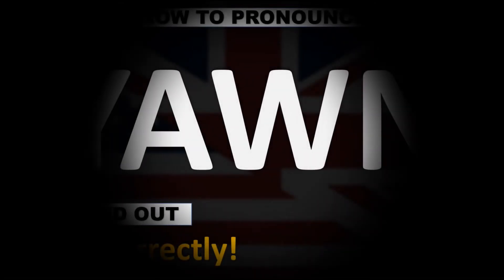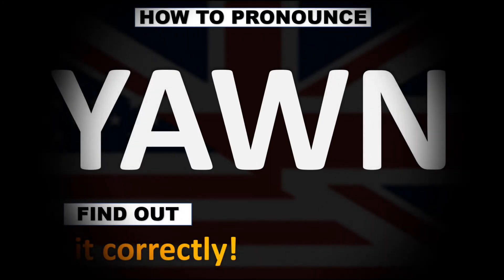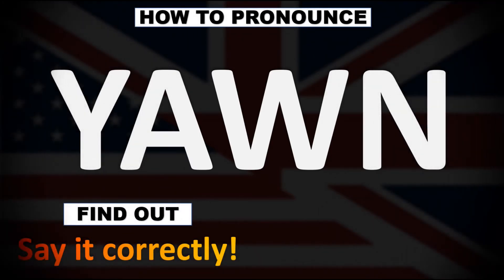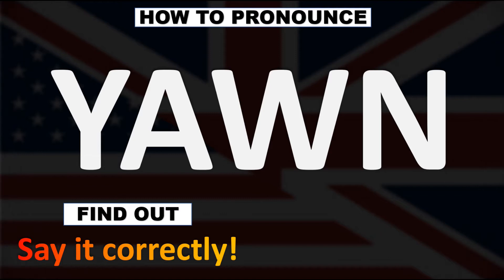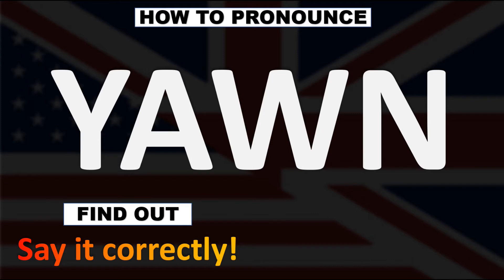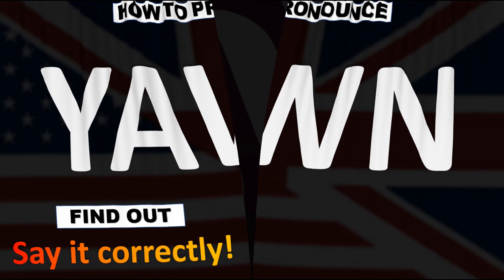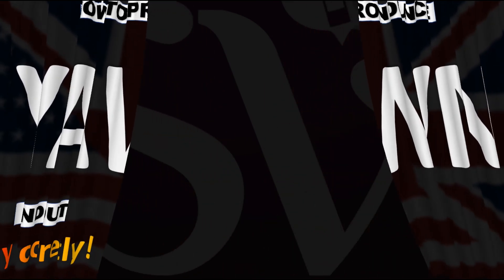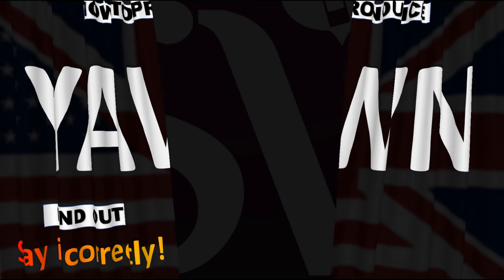How to Pronounce Yawn? (CORRECTLY)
This video shows you how to pronounce Yawn (pronunciation guide).

Information & Source